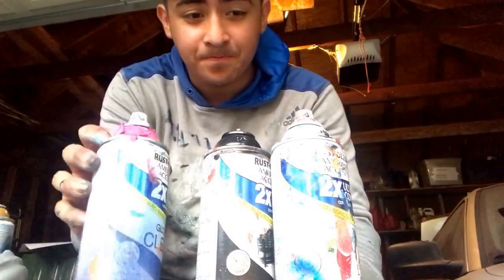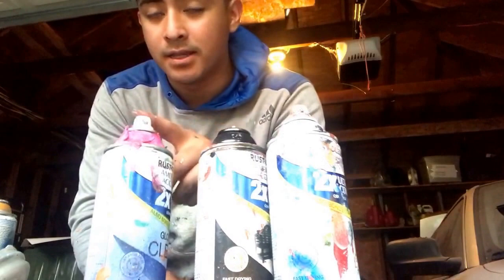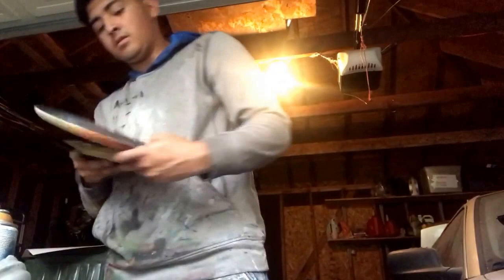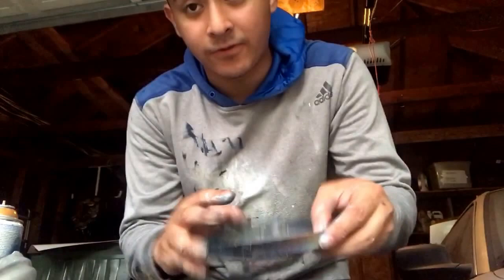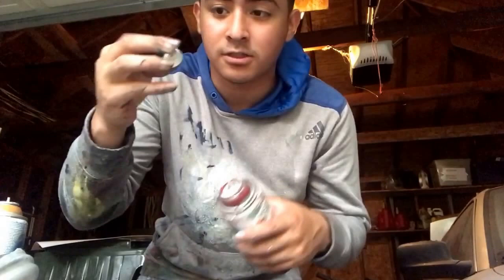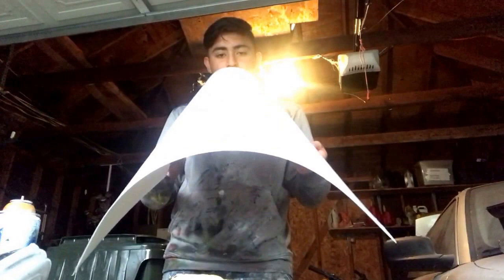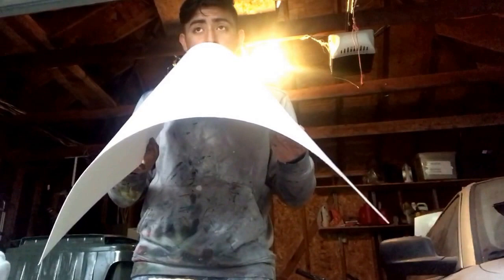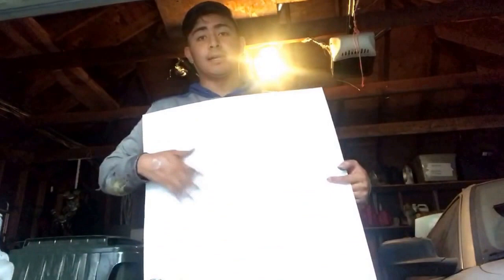Basic Materials to Start Spray Painting by Ticasso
Thank you so much. If you guys want to support me in any way or just want to donate please visit my pattern here it would mean a lot and thank you.